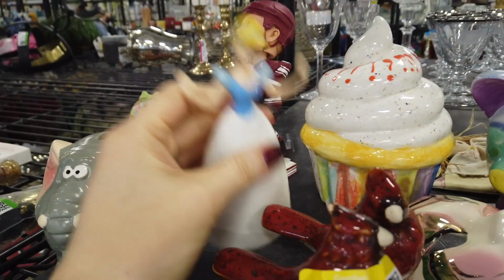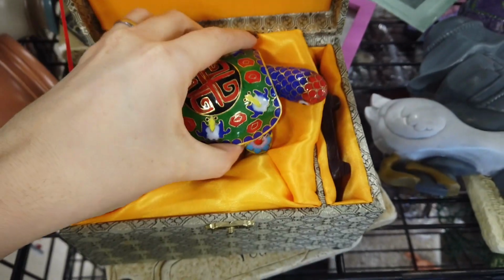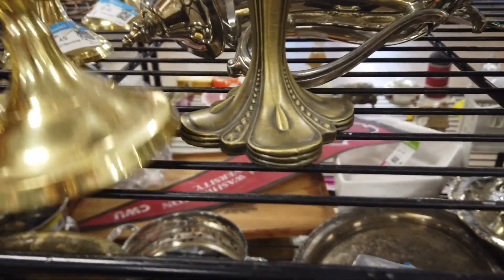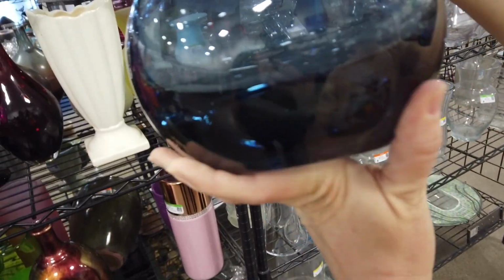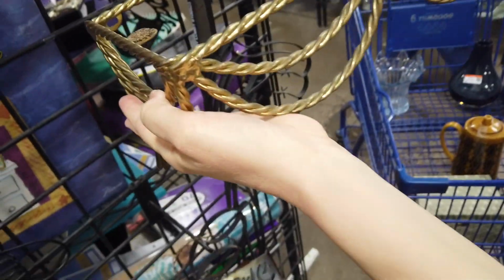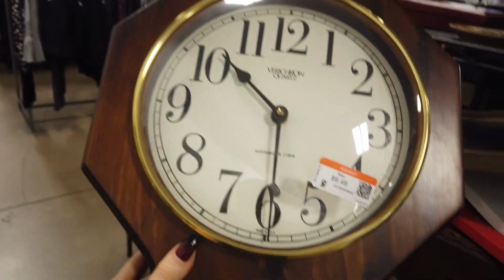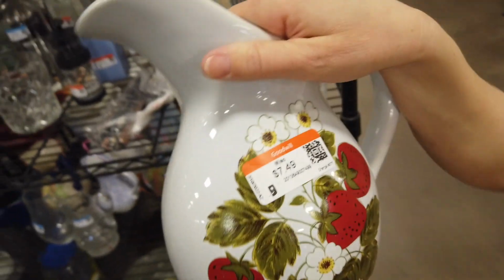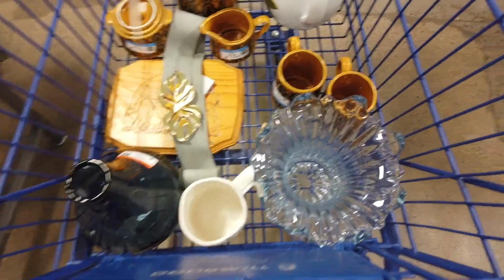More Vintage Thrifting at Goodwill! - Thrift With Me For Treasures - Reselling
I scavenged the shelves at a Goodwill in Phoenix, Arizona with my best friend Lisa. There were moments of glory and also of despair during our thrifting adventure!

--RECOMMENDED PRODUCTS--

Main Camera - Dji Osmo pocket
Backup Camera - Canon EOS rebel T7